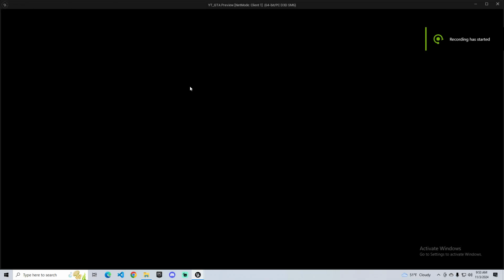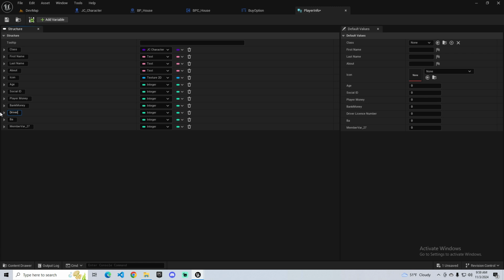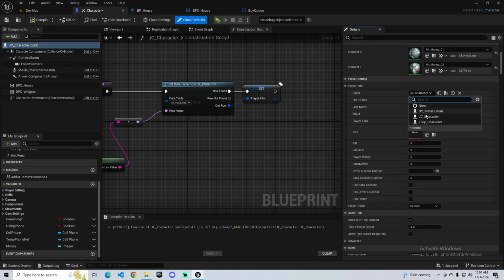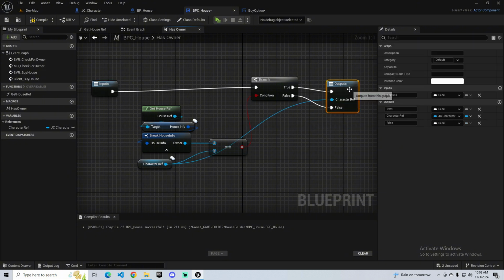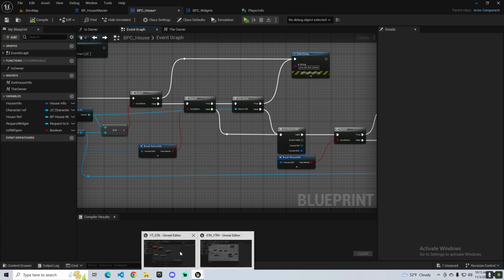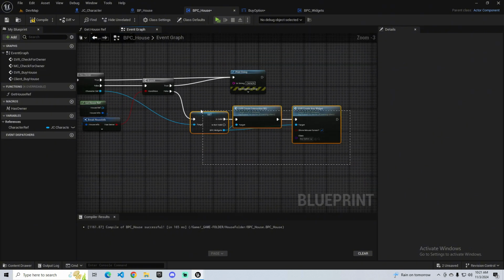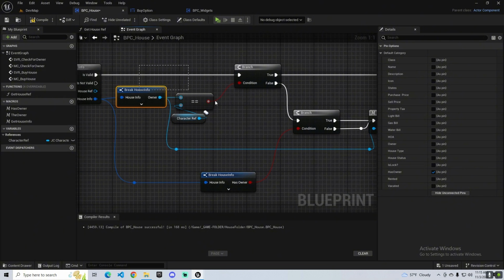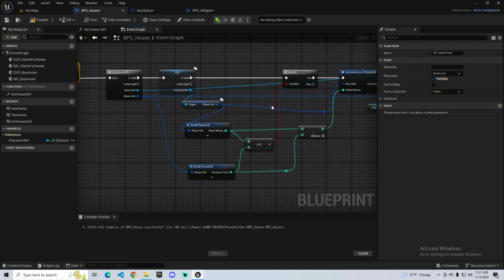UE5 GTA5 RP ( Buying the house ) #03